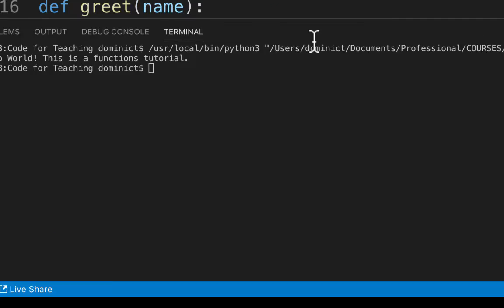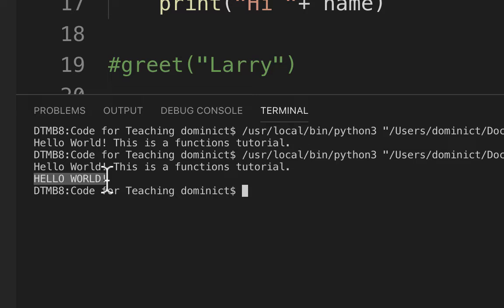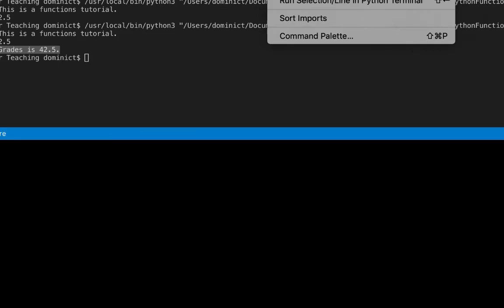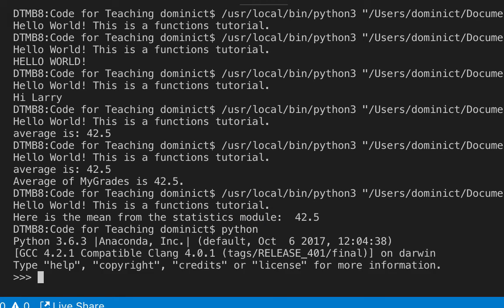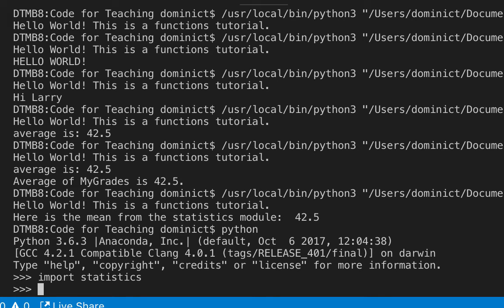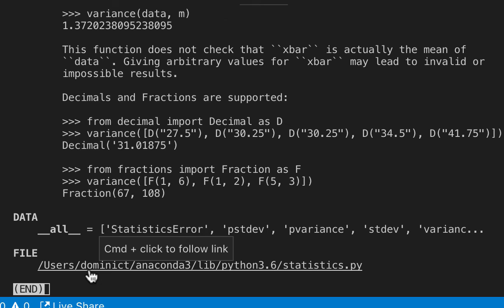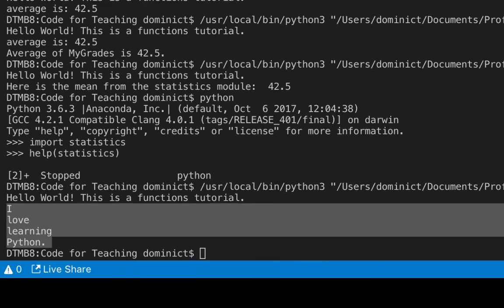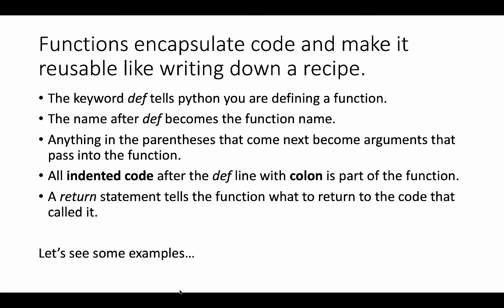PythonFunctions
Short tutorial on Python function basics.

Table of Contents:

00:00 - Python Functions
00:23 - Recipes for food are like functions… consistent and repeatable.
01:31 - Functions encapsulate code and make it reusable like writing down a recipe.